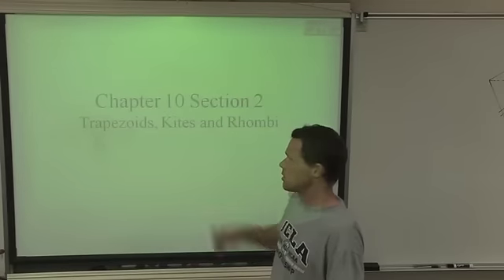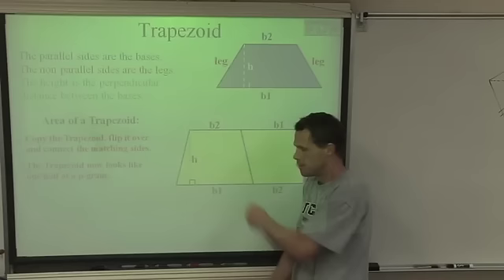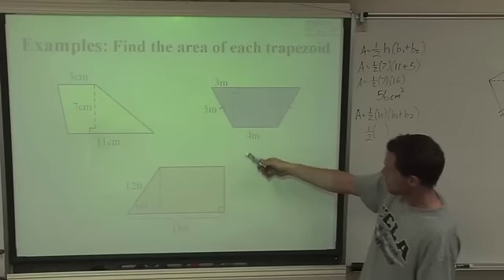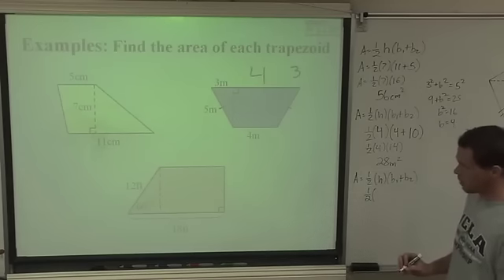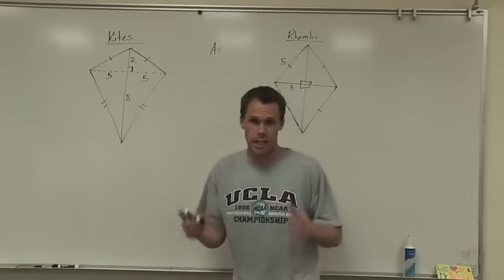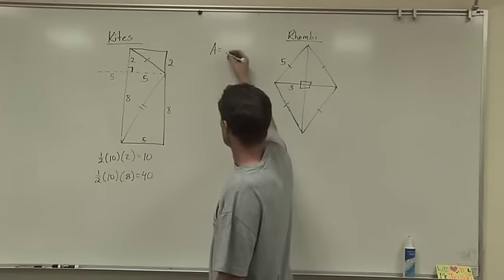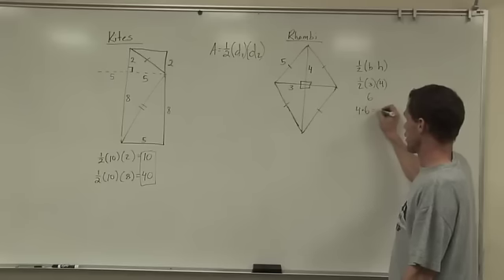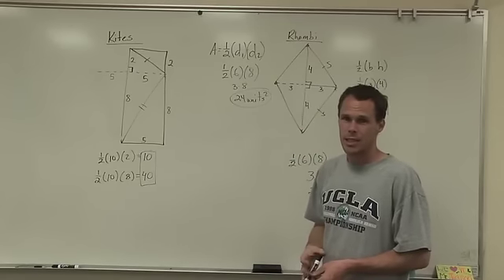Chapter 10 Section 2